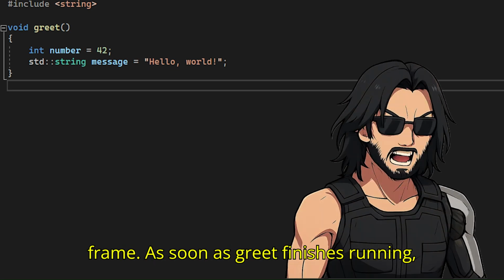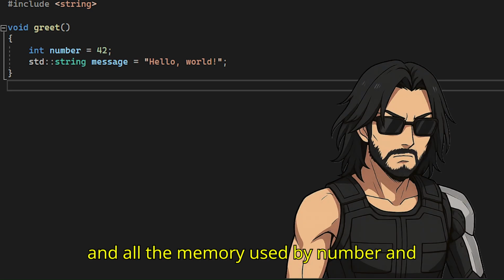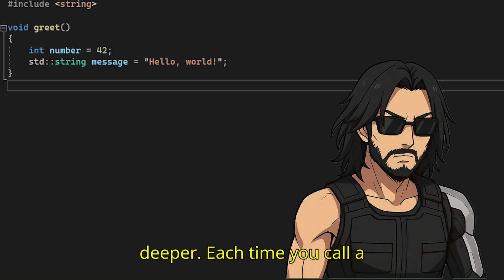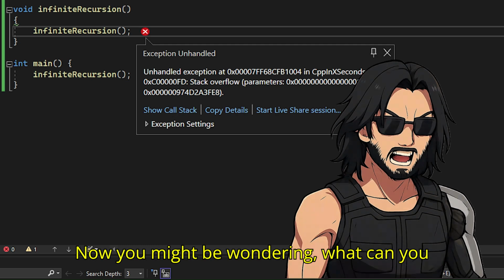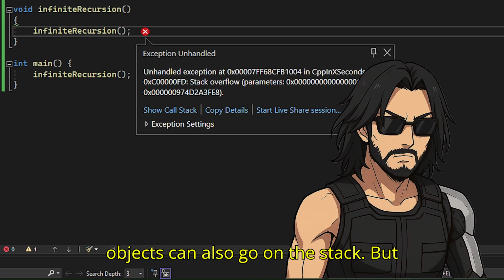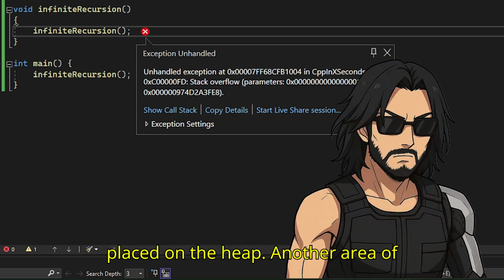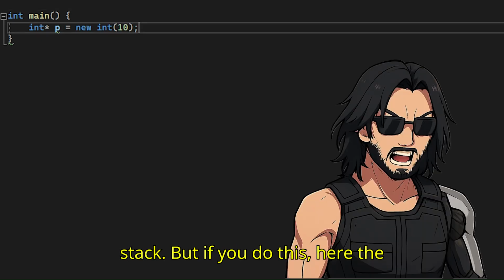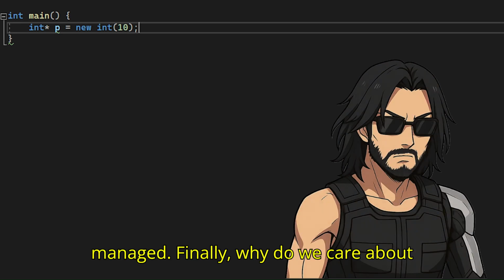Stack Memory (And why it matters)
Welcome back! In today’s video, we’re diving into a key concept in memory management: the stack. If you’re programming in C++ or any other language, understanding the stack is essential. So let’s walk through it, step by step.

00:00 - Introduction to the Stack
00:05 - What is the Stack?
00:18 - Stack as Last In First Out (LIFO)
00:41 - Stack Memory Allocation in C++
00:56 - Function Call Example: Stack Frames
01:33 - Stack Frames and Nested Function Calls
02:09 - Stack Overflow Explained
02:30 - What Data Goes on the Stack?
02:51 - Stack vs Heap Memory in C++
03:17 - Why the Stack Matters
03:42 - Common Stack Pitfall: Returning Local References
04:01 - Conclusion and Summary